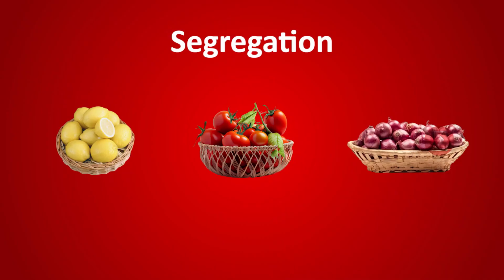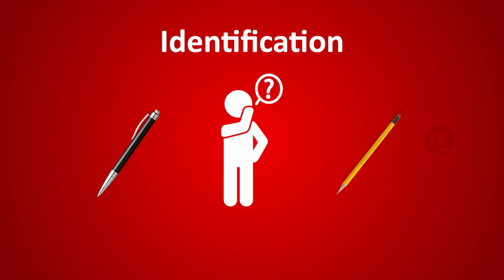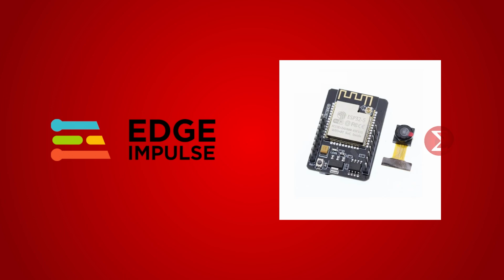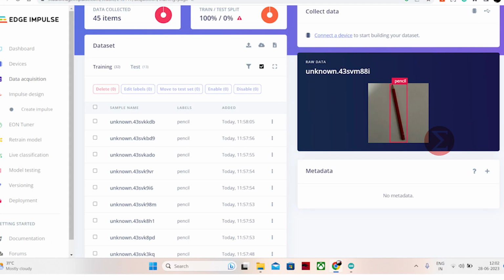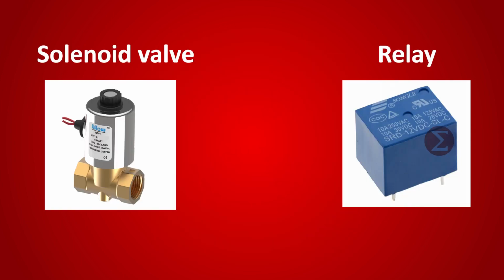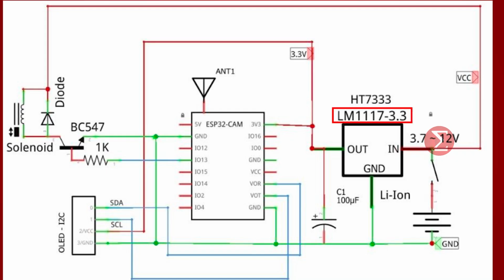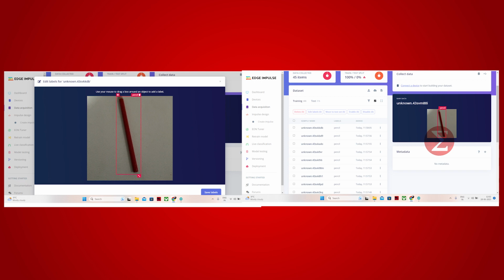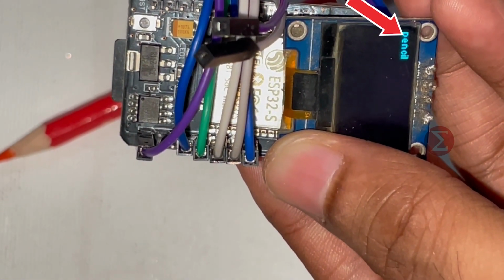Segregate & Classify different objects (English) - DIY PROJECT - Electronics For You